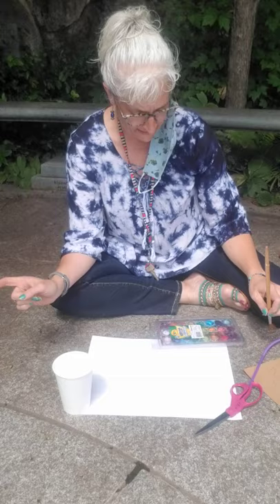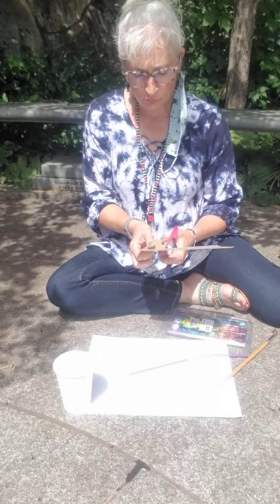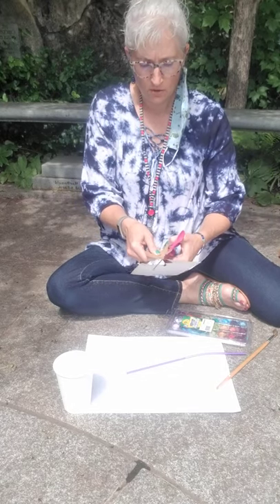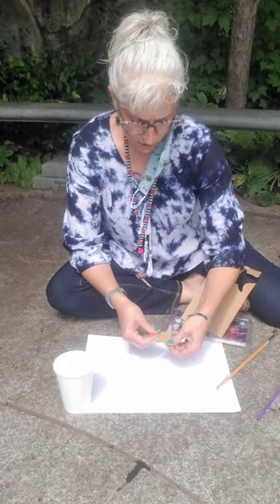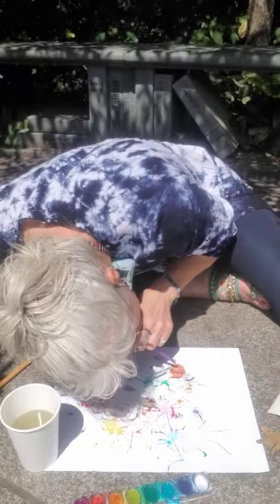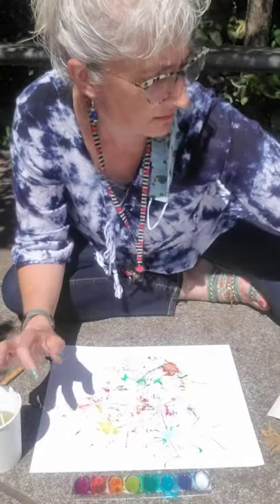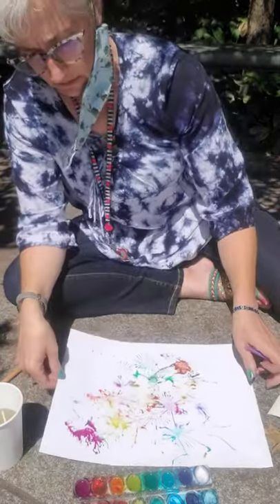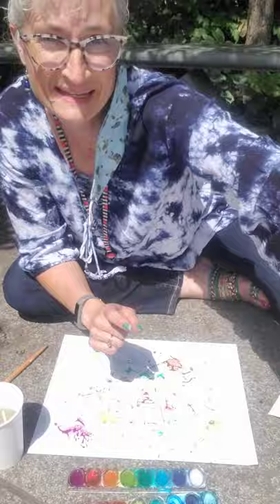Watercolor straw painting: Creative art afternoon with Miss Amy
July 15th
COVID-19 pandemic day 122